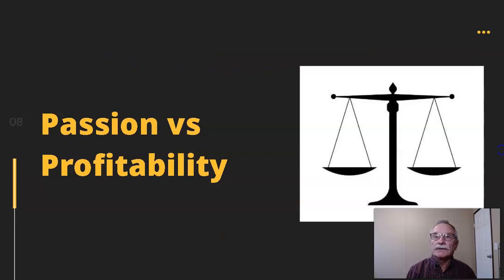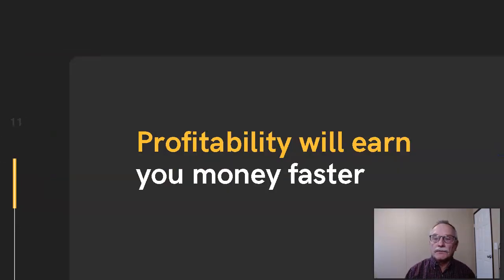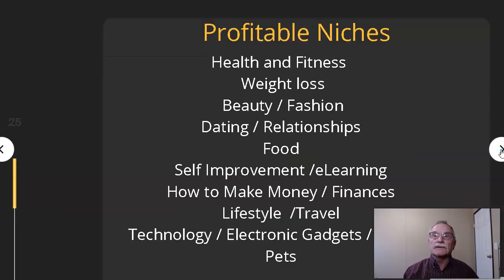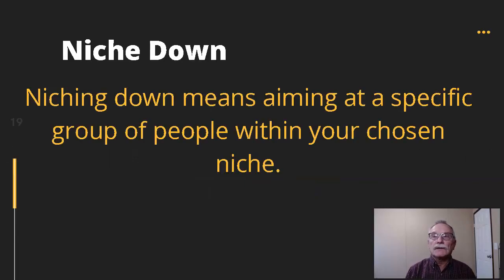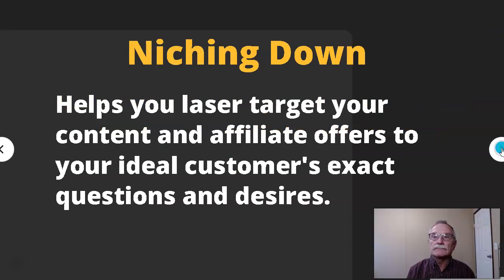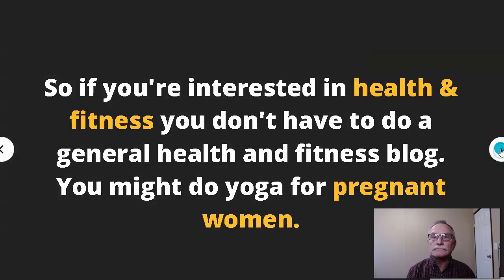Choose Your Niche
Hello, my name is Tom Caldwell. My website is TomCaldwellOnline.com.

Where you learn how to make money online without wasting thousands of dollars and hundreds of hours trying to figure out how to make money online by yourself.

In today's video, you will learn how to choose your niche based on Passion and Profitability.

Today's lesson is number 2 in a series entitled How To Make Money Online For Beginners. The title of this video is Choose Your Niche.
* What is a niche
* Who is your ideal customer
* Passion vs Profitability
* Niche Down
^ Make your choice
* Your Homework

Here are the links to the videos in this How To Make Money Online For Beginners Series: